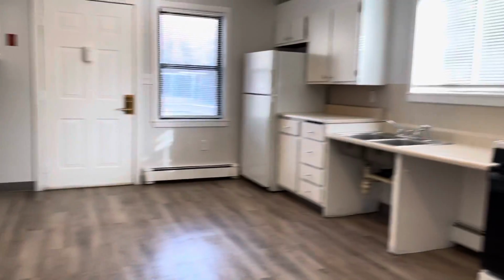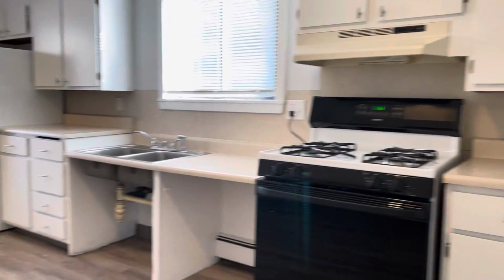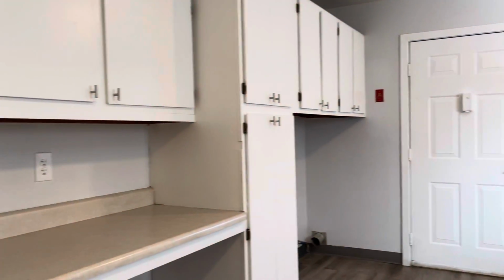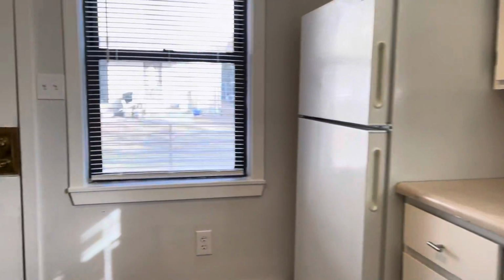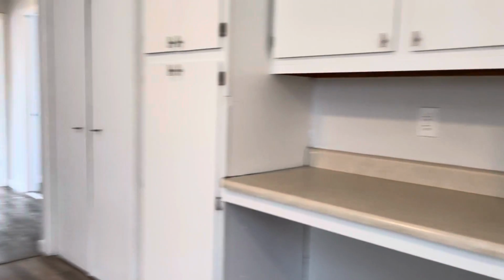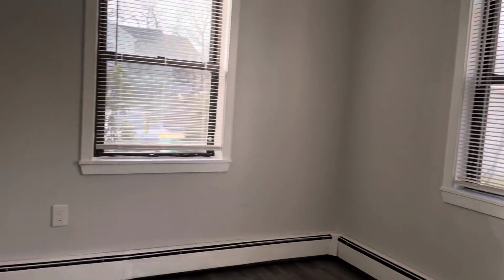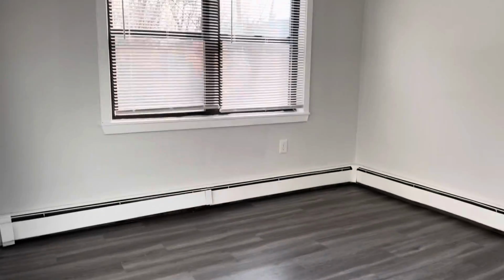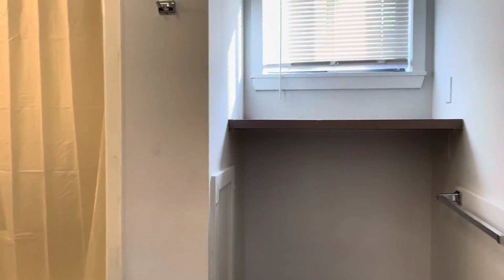40 Aldrich Street Woonsocket, RI 02895- Blackstone Group Leasing & Management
Newly Renovated Apartment For Rent in Woonsocket!
-$1400 per month
-2 Bedroom
-1 Full Bathroom
-ADA Friendly countertops and cabinets
-Wheel Chair ramp
-Spacious living room
-High ceilings
-Fresh paint
-New flooring throughout
-Big windows for plenty of natural light
-Bedrooms could fit at least a queen set
-Plenty of closet space
-Large kitchen
-Stove
-Refrigerator
-Tenant pays gas and electric
-Pets negotiable

PLEASE NOTE: Due to the safety of our clients & staff, we are not scheduling showings at this time! We are requiring each adult to apply first before scheduling showings. Once approved, a member from our staff will reach out to schedule a showing if you wish to do so before signing a lease. We will revisit this as current situations change. Thank you & stay safe!